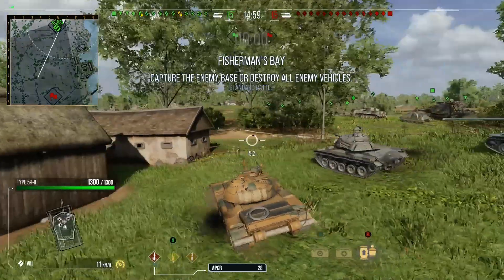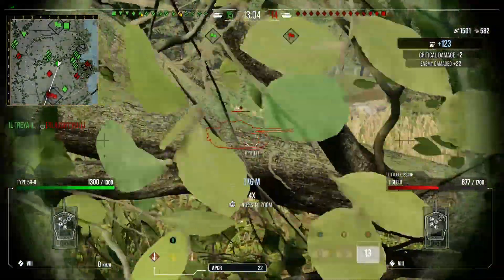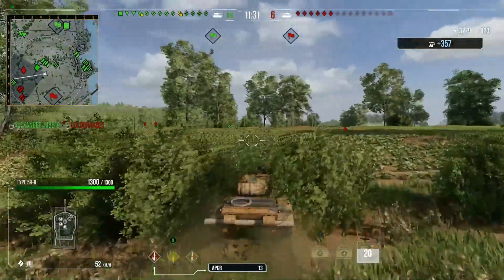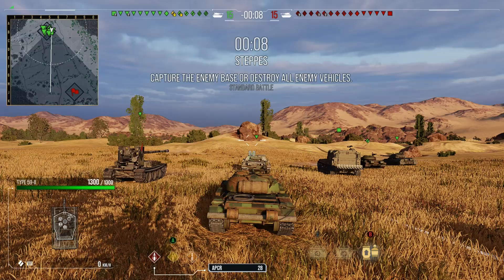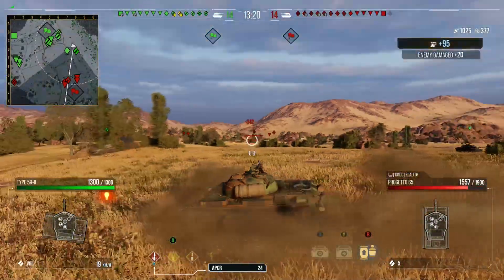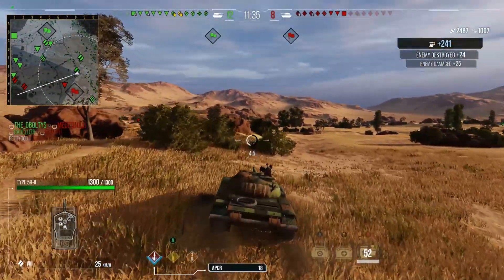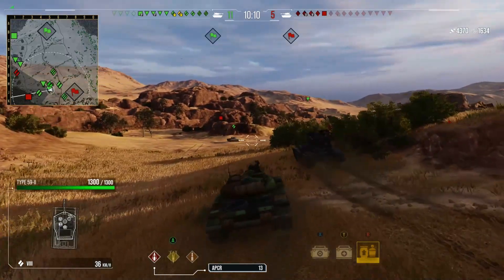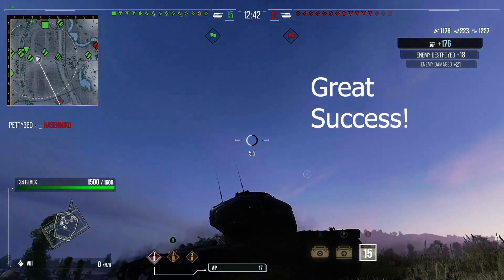Type 59-2 A Slightly Better King Dragon ll Wot Console